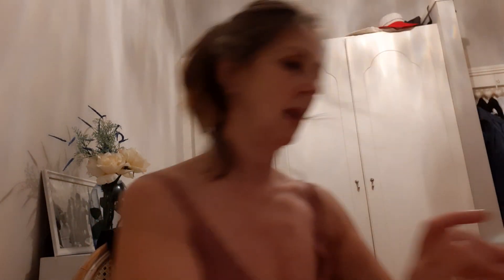The Queen Bride/ beauty regime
Some tips and product recommendations